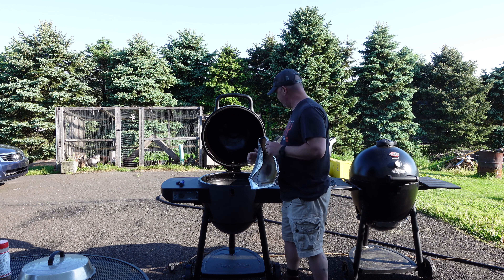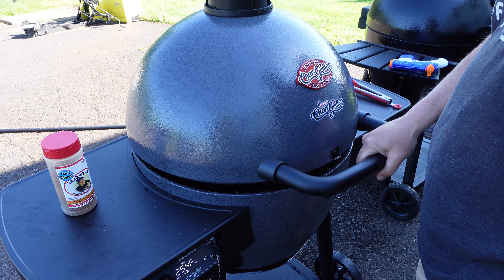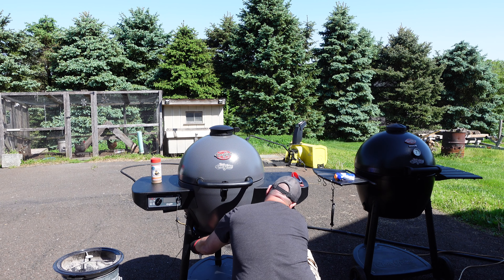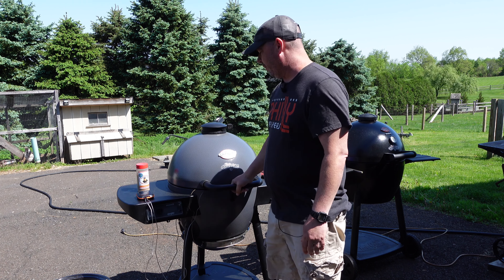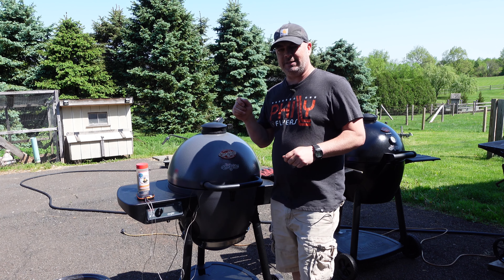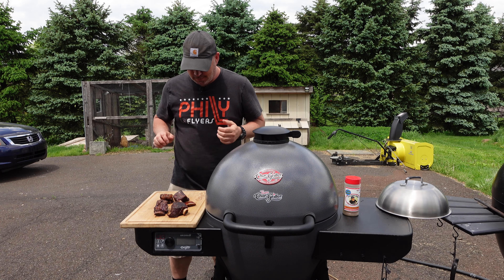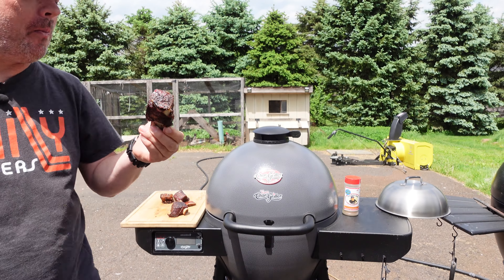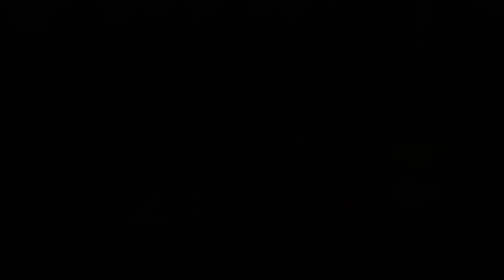Auto-Kamado Ash Pan Swap during a power outage?? | Beef Short Ribs | Char-griller AKORN Auto-Kamado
Apologies for the dark shots in the beginning of this video :/

Some viewers had asked me if the ash pan from the normal Akorn fits the Auto-Kamado in case of a sudden power outage or malfunction.  You'll know after watching this video!